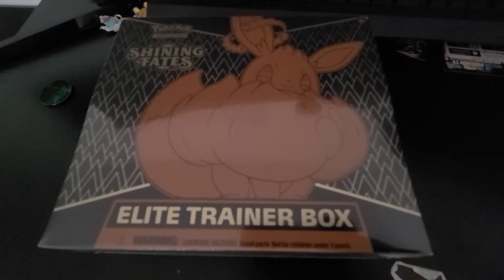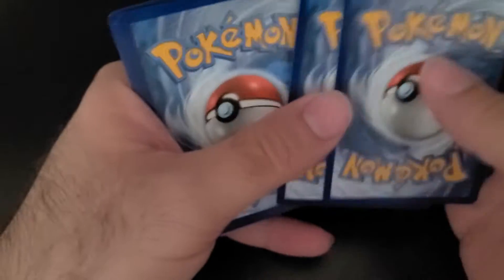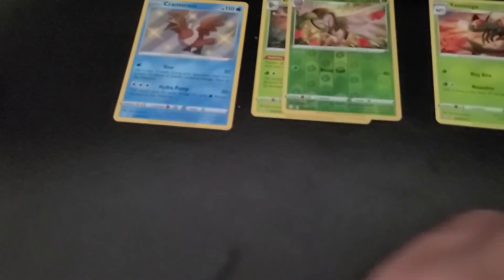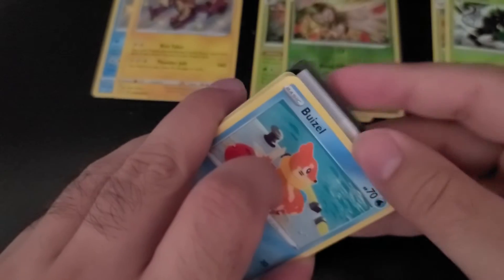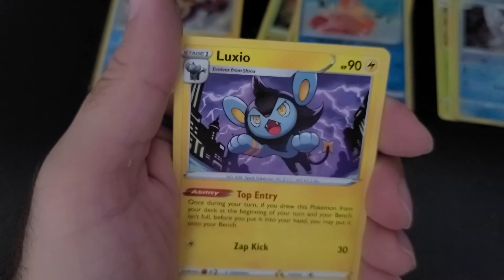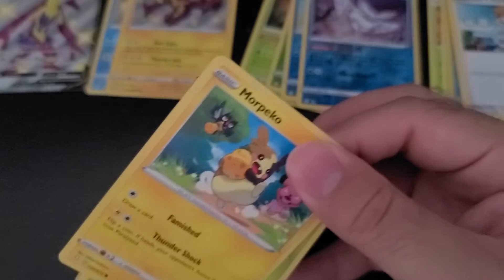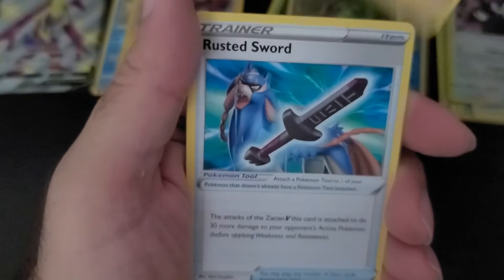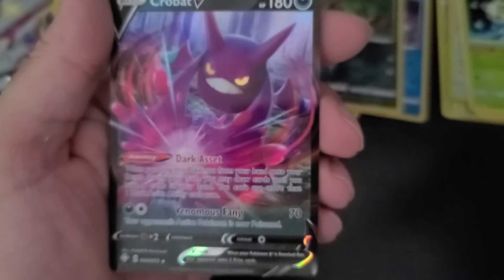Shining Fates ETB again...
Another Shining Fates ETB from the local store!!